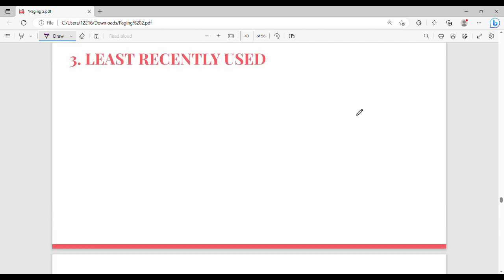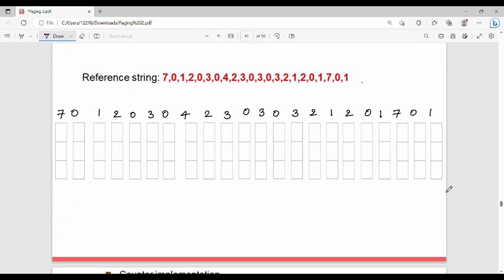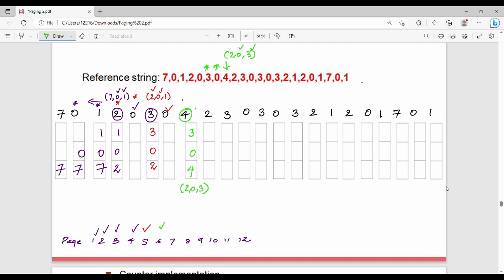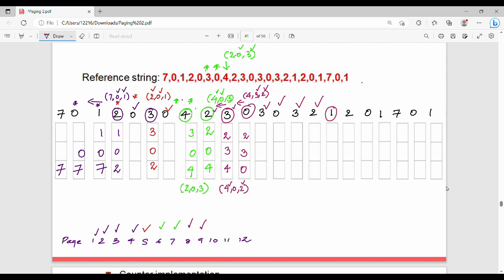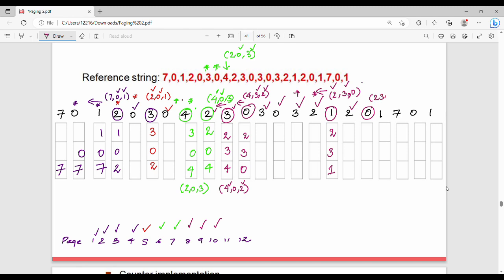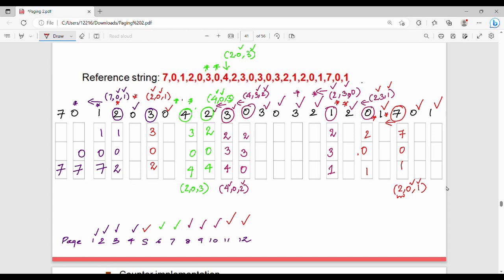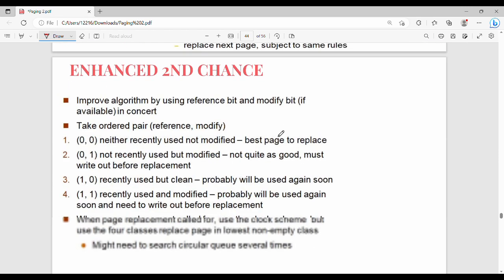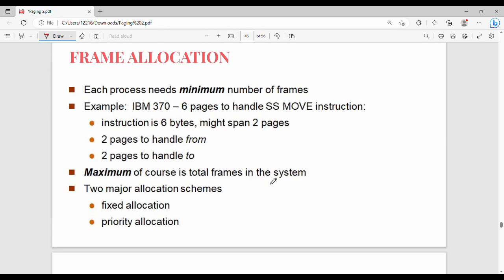3.16 Page Replacement Algorithms Part 2 in Tamil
I have briefly discussed about LRU algorithm.